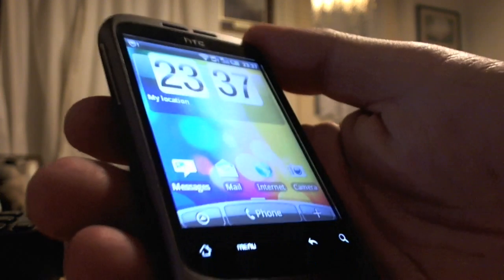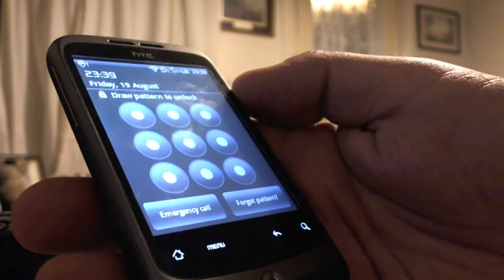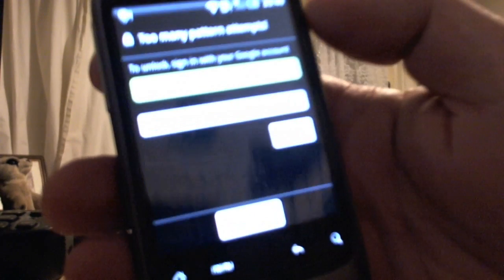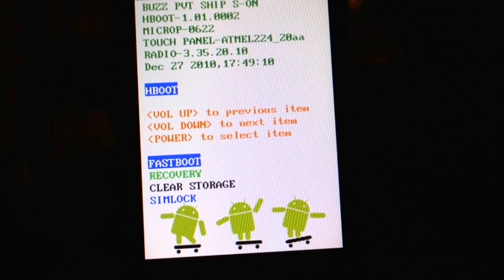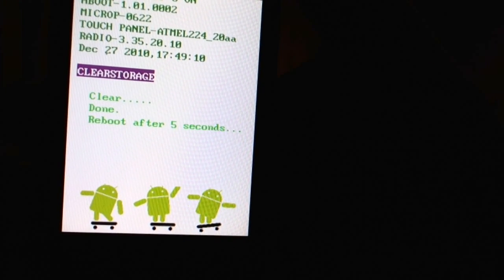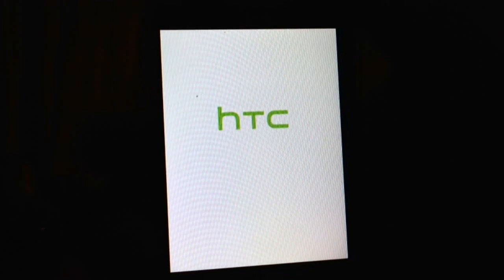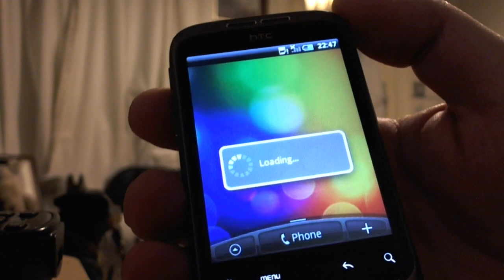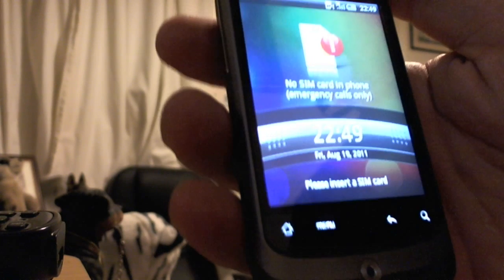Unlocking a HTC Wildfire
how to unlock your HTC wildfire from the pattern lock.